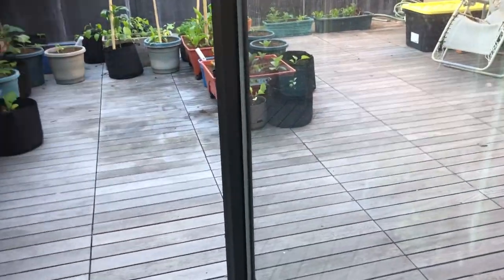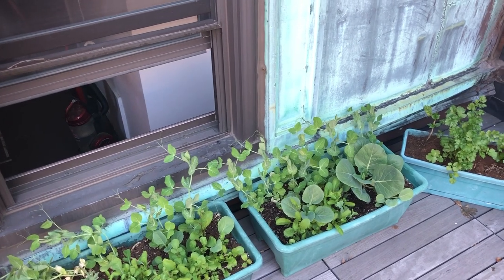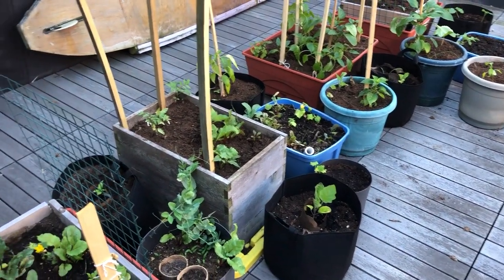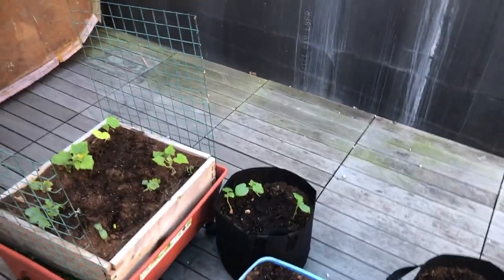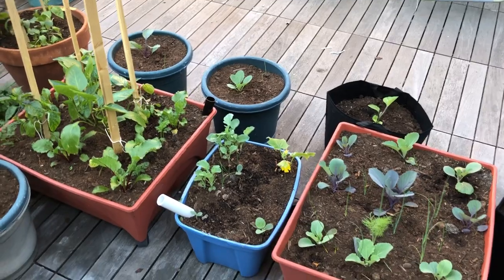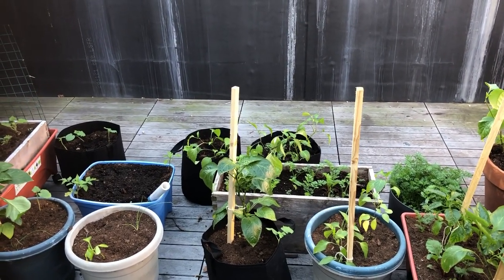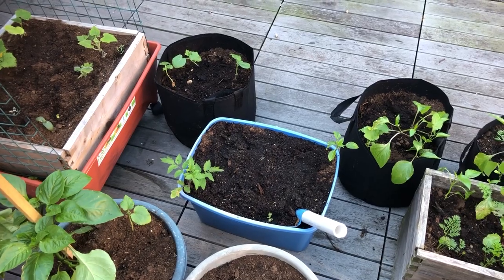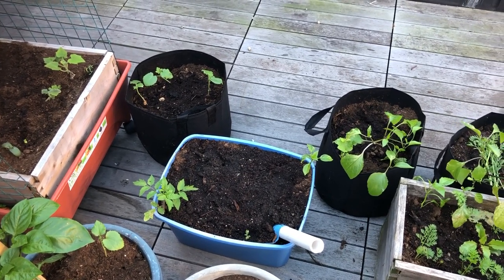Container Garden May 27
Boston rooftop container garden update.  Everything is outside, in, mulched, and staked.